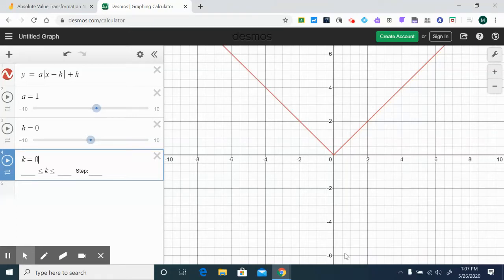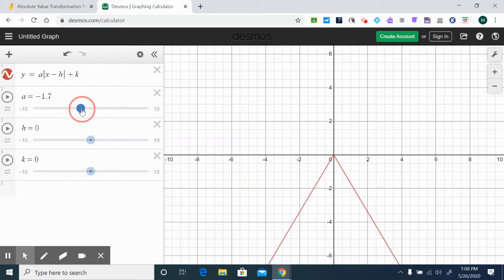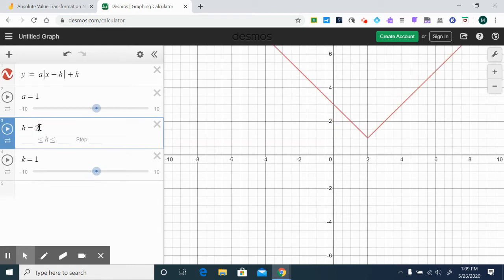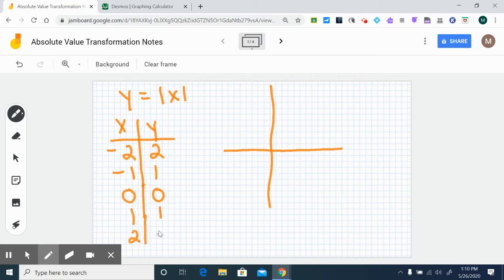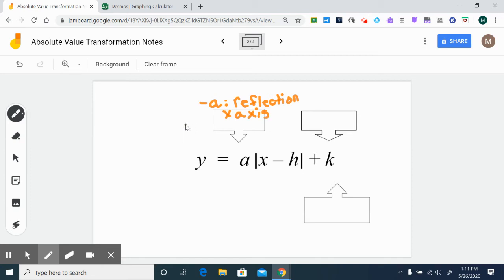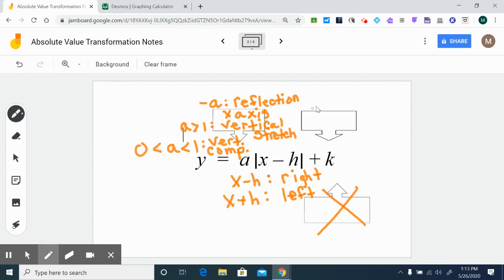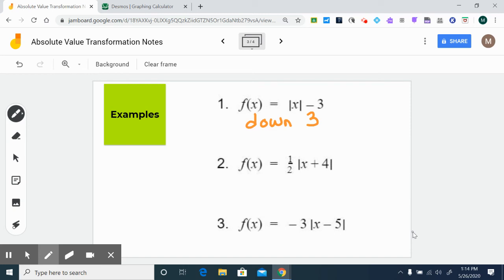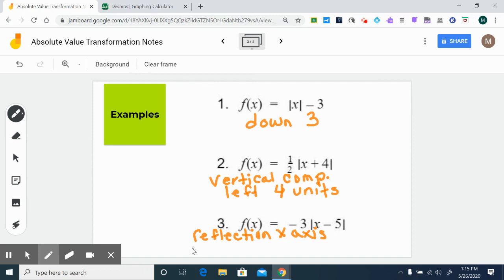Untitled: May 26, 2020 1:16 PM